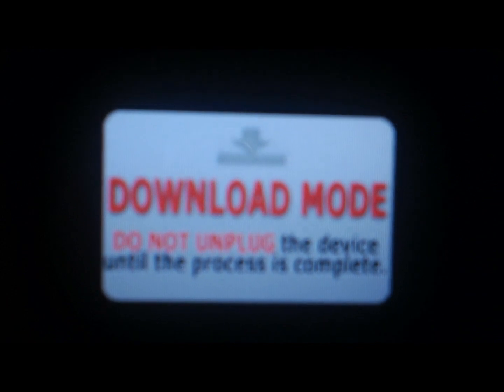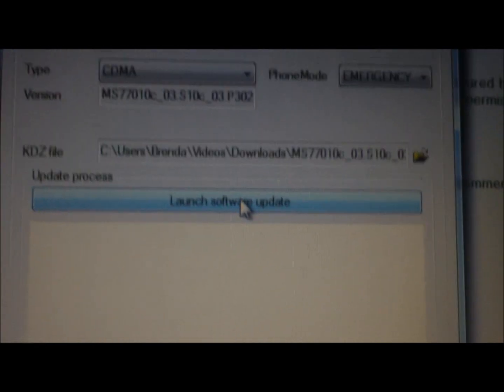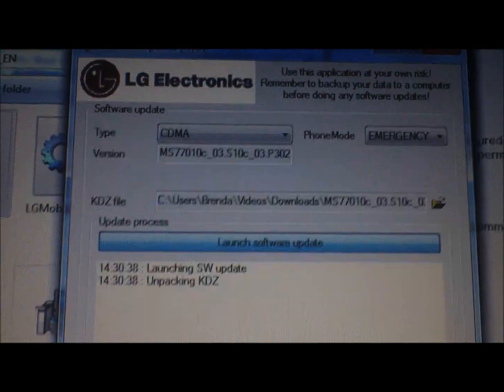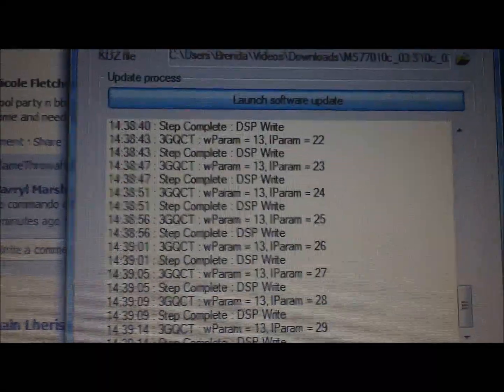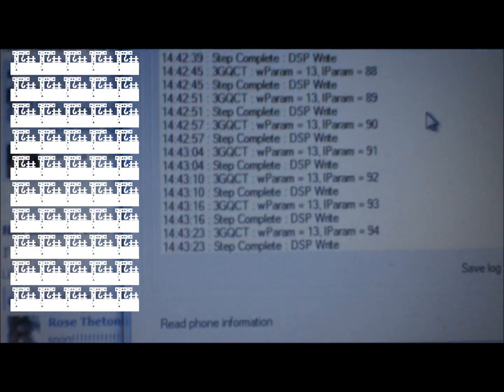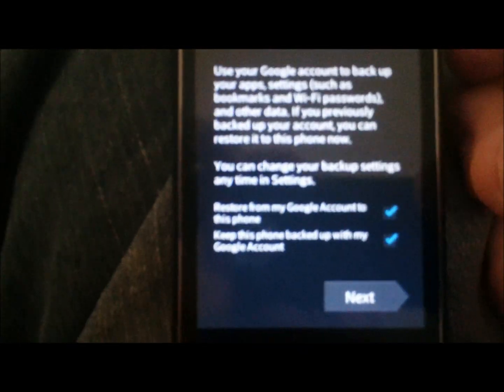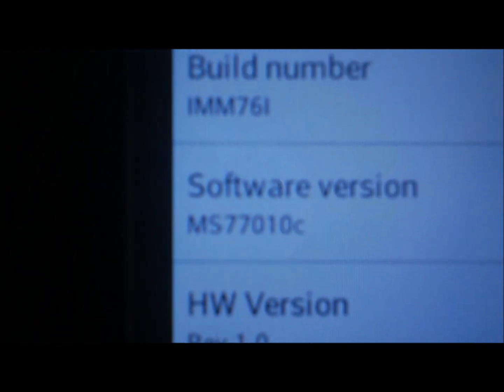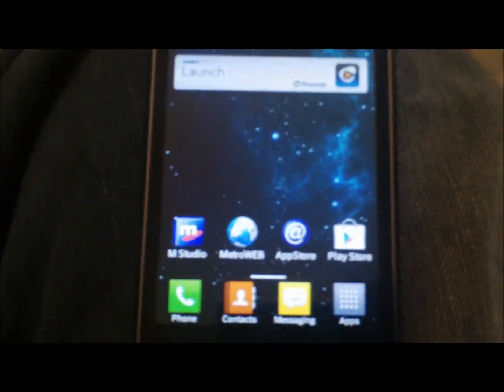HOW TO UNBRICK/UNROOT/DOWNGRADE LG Motion 4G - STEP BY STEP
THIS WILL LIKELY WIPE ALL THE DATA ON YOUR PHONE.  REMOVE EXTERNAL MEMORY CARD AND BACK UP ANYTHING IMPORTANT BEFORE YOU BEGIN!!

USE THIS TUTORIAL AT YOUR OWN RISK.  I AM IN NO WAY RESPONSIBLE FOR YOUR SCREW UPS.

Follow this link to download the software you need to do this

YOU NEED TO DOWNLOAD THE SOFTWARE UPDATE YOU WANT TO USE FIRST.  There are 4 different versions to choose from.  Versions C-F, I use version C in the video.  These downloads are TORRENTS, I will eventually upload at least version C to a filesharing site, but for now you NEED a torrent client to download the firmware.  I downloaded the update via Torrent, and it only took 8 minutes to download, so there are seeders.

Choose one of the TORRENT LINKS because i DO NOT COVER how to convert the CAB file to a KDZ file in this video.  Plus the torrent actually downloaded MUCH faster than the direct link did.

Follow the video to downgrade or unbrick.  If you get stuck in a bootloop after you finish, follow these steps to do a HARD RESET on your phone (THIS WILL WIPE ALL DATA, make sure YOU BACKUP EVERYTHING IMPORTANT BEFOREHAND):

On version C:
1.) Pull battery, put battery back in
2.) Hold POWER + VOL-
3.) AS SOON AS YOUR PHONE VIBRATES release POWER
4.) Rapidly press HOME + BACK at the same time, until the little android man shows up.
5.) Phone will reboot, Hard Reset complete.

All other versions:
1.) Pull battery, put back in
2.) Hold POWER + VOL-
3.) A popup will appear asking you to confirm Hard Reset.
4.) Confirm it, phone will reboot after reset completes.

Enjoy, any questions, put it in the comments.